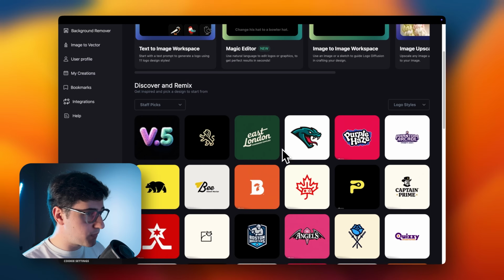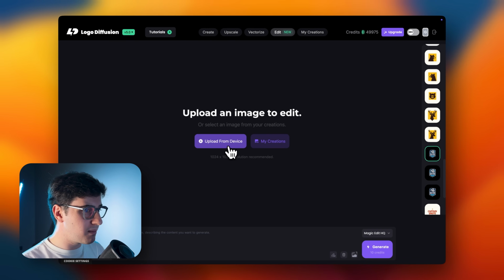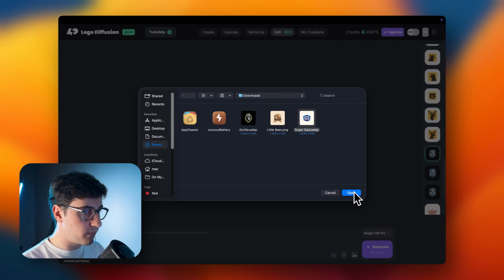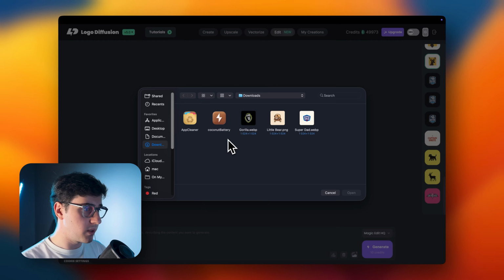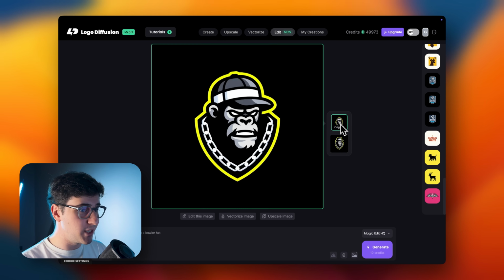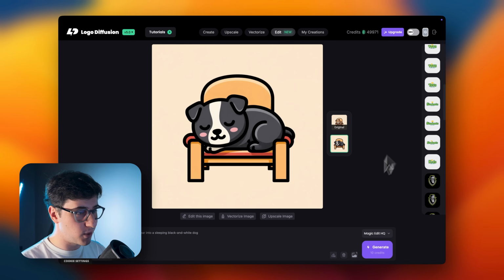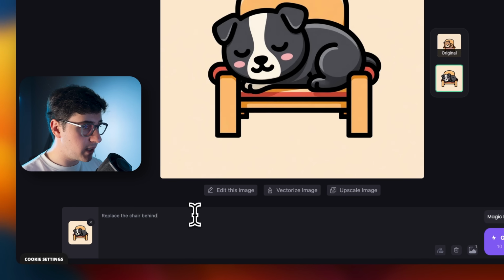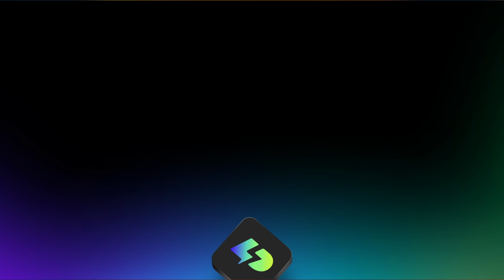AI Logo Editor That Works Like Magic!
Editing logos with AI used to be frustrating. The AI often misunderstood the design and changed more than you wanted. We fixed that. With our magic editor, you can edit exactly what you want on any logo without the rest of it being altered. Give it a try and let us know what you think.

Video Chapters:
00:00 Introduction
00:23 Updated Logo Gallery
00:41 First Logo Example
01:18 Second Logo Example
01:37 Third Logo Example
01:55 Editing a Logo Again (making additional changes to an already edited logo)
02:28 Outro